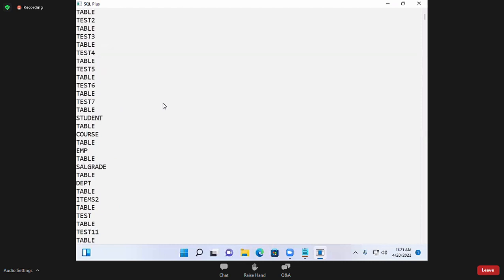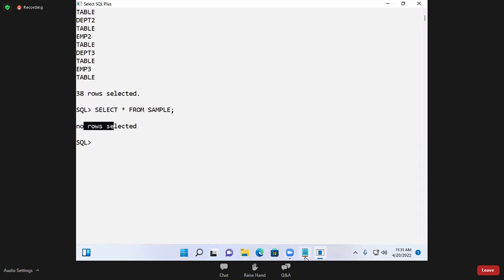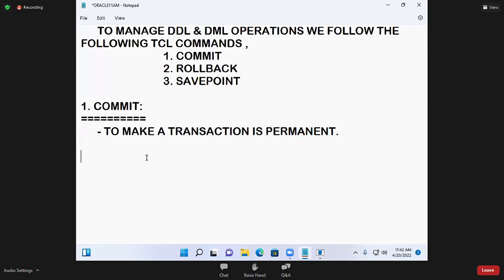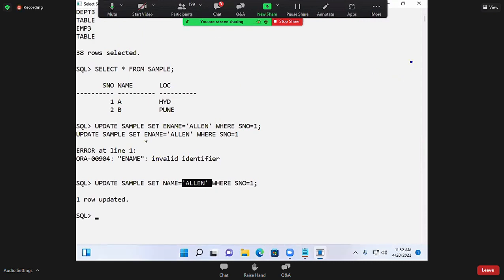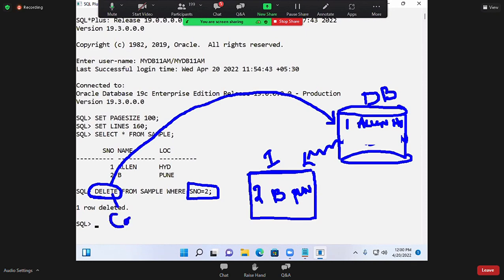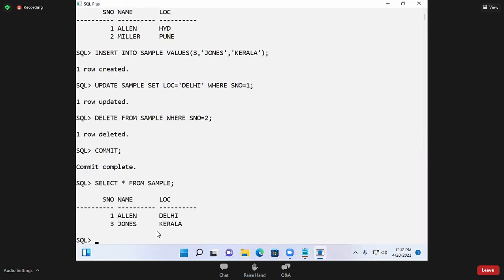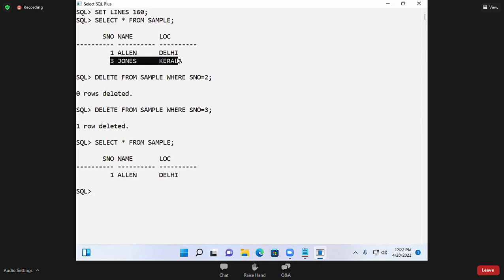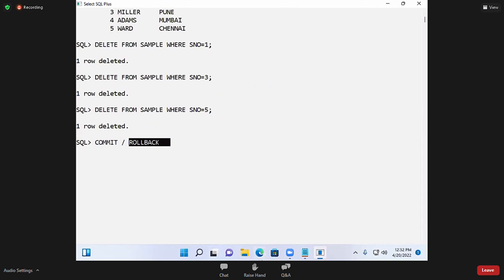Transaction Control Language (TCL) in Oracle SQL - Day 31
In Oracle SQL, TCL (Transaction Control Language) refers to a set of commands that are used to manage transactions within the database. Transactions are units of work that consist of one or more SQL statements and are executed as a single logical operation. TCL commands allow you to control the behavior and outcome of transactions.

Here are the key TCL commands in Oracle SQL:

1. COMMIT: The COMMIT command is used to permanently save the changes made within a transaction to the database. It marks the successful completion of the transaction and makes the changes visible to other users. Once a COMMIT is executed, the changes cannot be rolled back.

2. ROLLBACK: The ROLLBACK command is used to undo or cancel the changes made within a transaction. It restores the database to its state before the transaction started. ROLLBACK can be used to handle errors or exceptions during the transaction, ensuring that any erroneous changes are not persisted.

3. SAVEPOINT: SAVEPOINT command is used to set a named marker within a transaction, allowing you to create a point to which you can rollback. SAVEPOINTs provide a way to create intermediate checkpoints within a transaction, enabling partial rollbacks while preserving the changes made up to a specific point.

4. SET TRANSACTION: The SET TRANSACTION command is used to set transaction characteristics such as isolation level and transaction name. It allows you to control how concurrent transactions interact and how changes are visible to other users.

TCL commands play a crucial role in ensuring data consistency, integrity, and reliability within the database. They provide control over the logical units of work and allow you to manage the outcome of transactions. By using COMMIT, ROLLBACK, SAVEPOINT, and SET TRANSACTION commands effectively, you can control and maintain the integrity of your database transactions.